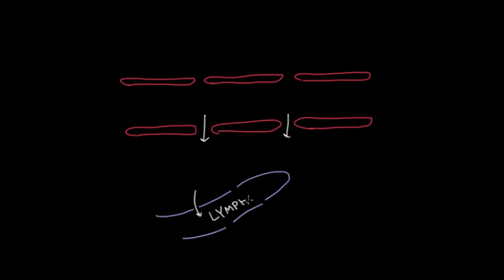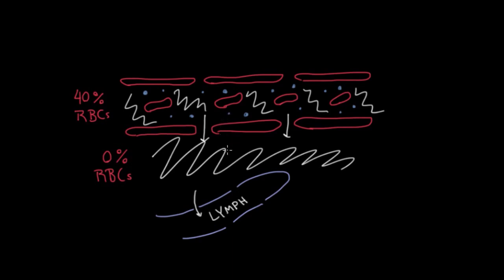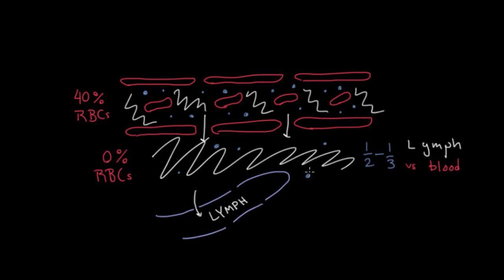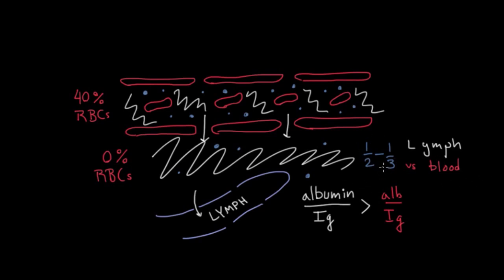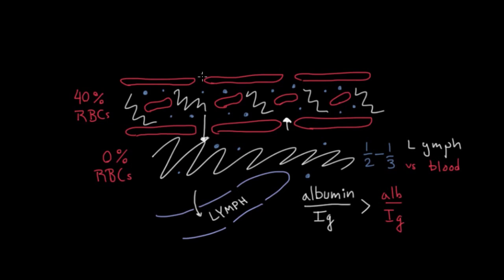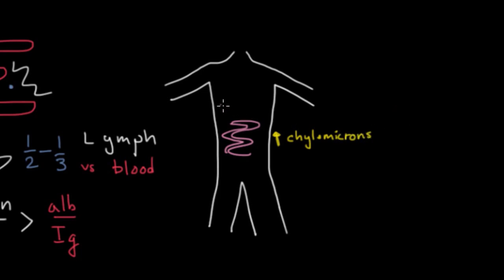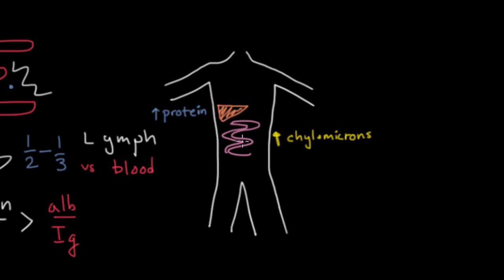What is actually in lymph | Lymphatic system physiology | NCLEX-RN | Khan Academy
Learn about the differences between lymph and blood. Find out what is actually in lymph, and how it might be different across your body. By Patrick van Nieuwenhuizen. . Created by Patrick van Nieuwenhuizen.